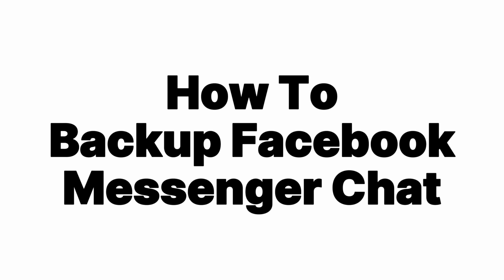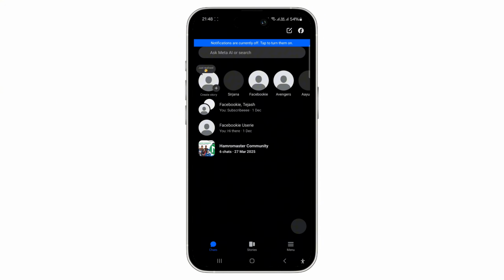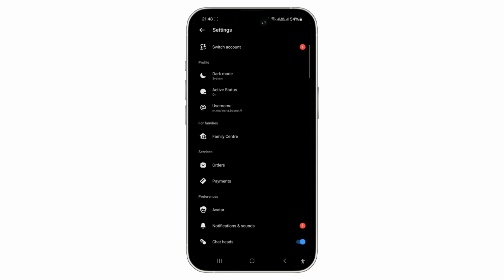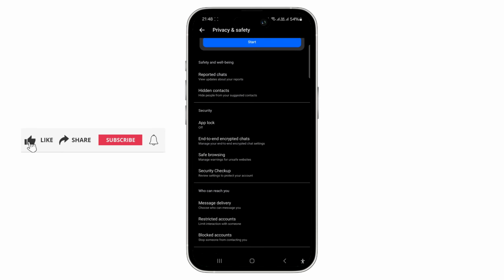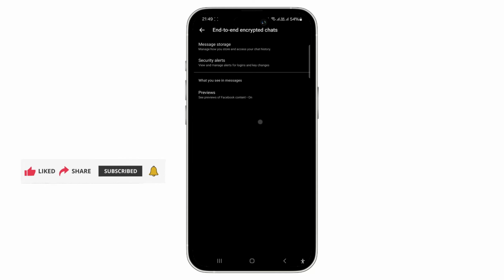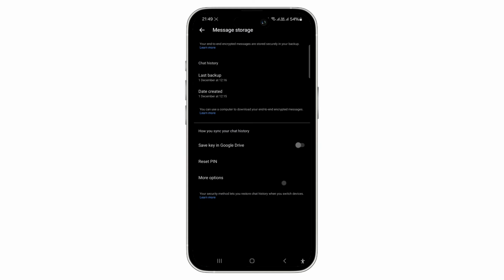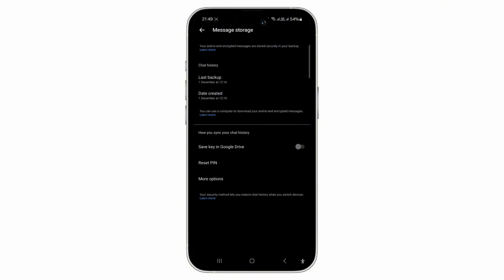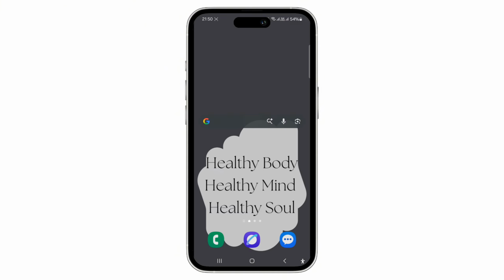How to Back Up Facebook Messenger Chat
Worried about losing your important Facebook Messenger chats? 💬📱 This step-by-step guide will show you how to back up Facebook Messenger chats safely and easily, so your messages, photos, and conversations stay protected in 2025.

What You’ll Learn in This Video:
✅ How to back up Facebook Messenger chats on Android & iPhone
✅ How to download Messenger messages using Facebook settings
✅ How to restore Messenger chats when switching devices
✅ Tips to keep your Messenger conversations safe and secure

Whether you’re changing phones, clearing storage, or just want a secure copy of your chats, this tutorial covers all the working methods to back up Facebook Messenger messages.

📌 Chapters:
⏱ 0:00 - Introduction
⏱ 0:10 - How To Back Up Facebook Messenger Chat (Step by Step)